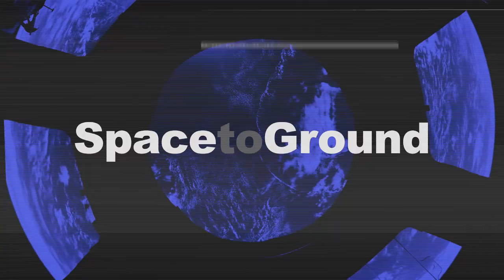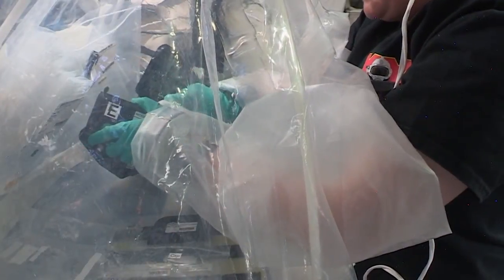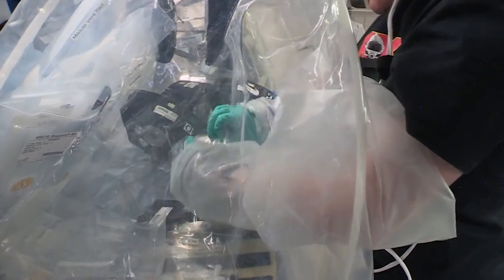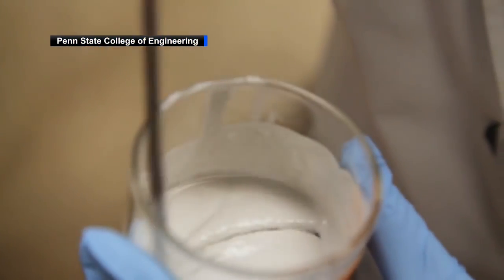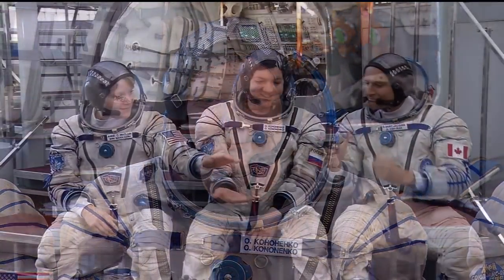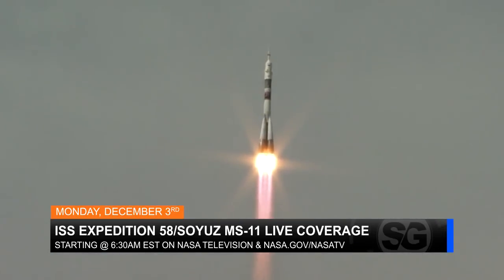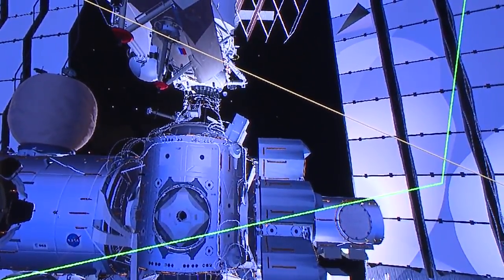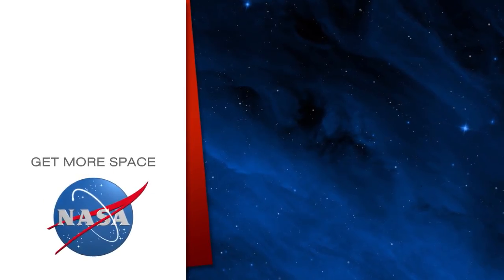Space to Ground: Constructive Ideas: 11/30/2018